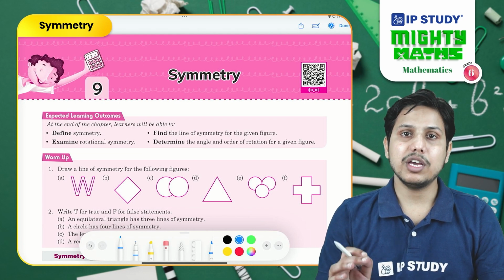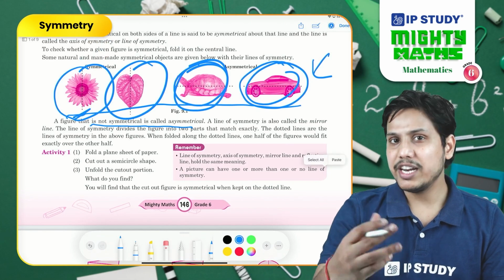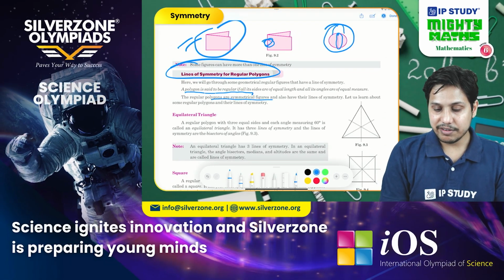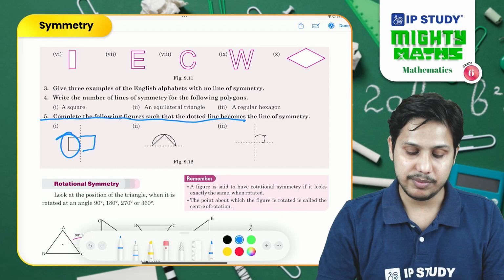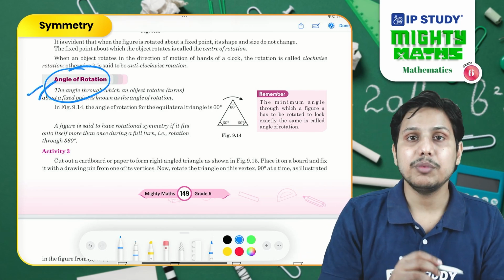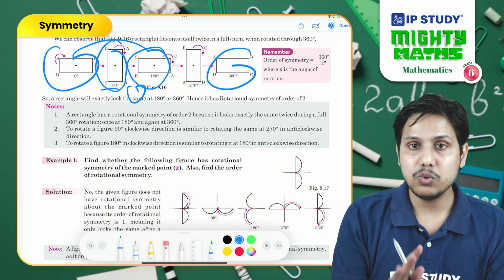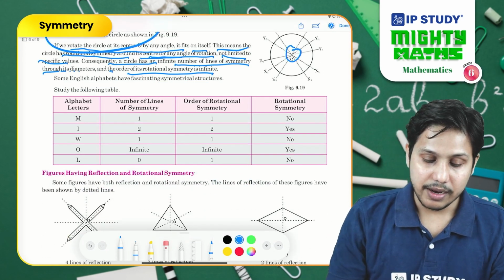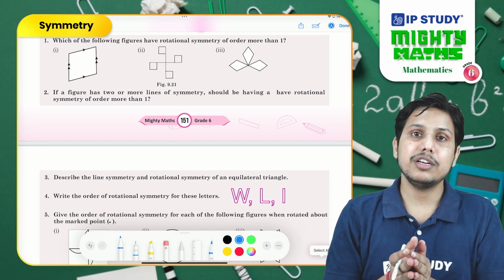Symmetry | Maths Grade 6 | Chapter 9 | IP Study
Unlock the beauty of Symmetry in this exciting math lesson! Dive into the world of lines of symmetry in regular polygons, and explore how shapes rotate with rotational symmetry. Learn about the angle of rotation and discover the order of rotational symmetry with clear explanations and visual examples.

Topics Covered:
✅ Symmetry
✅ Lines of Symmetry for Regular Polygons
✅ Rotational Symmetry
✅ Angle of rotational symmetry
✅ Order of rotational symmetry
✅Rotational Symmetry